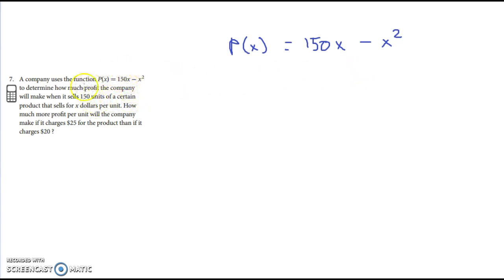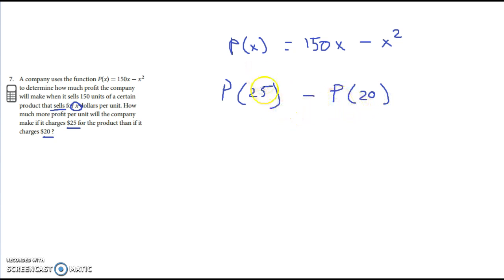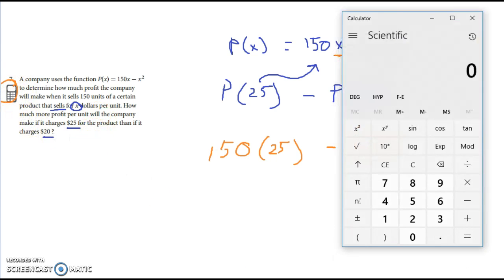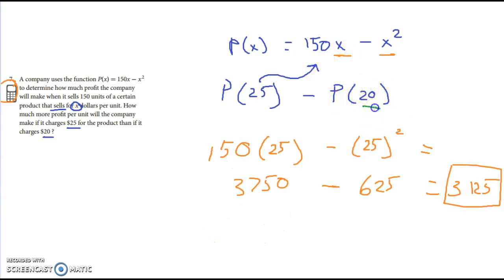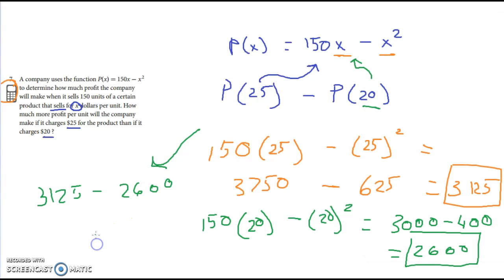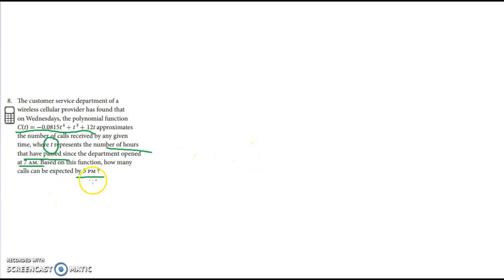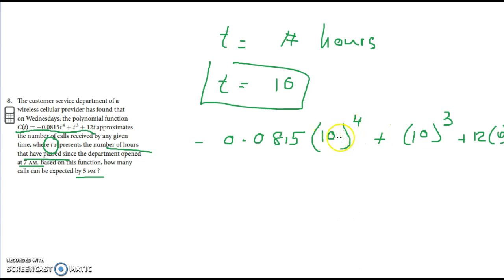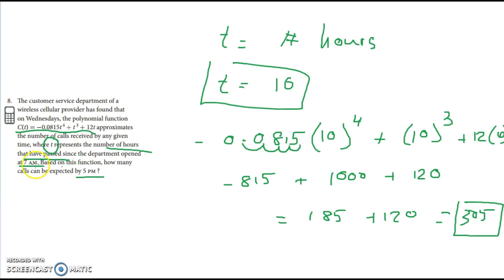SAT Function Problems 3